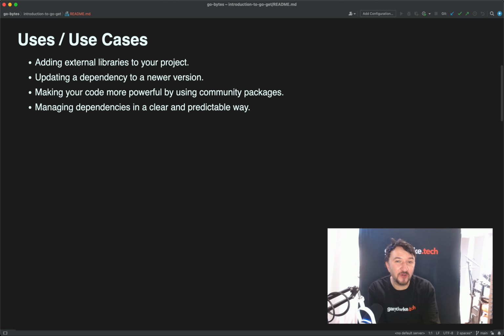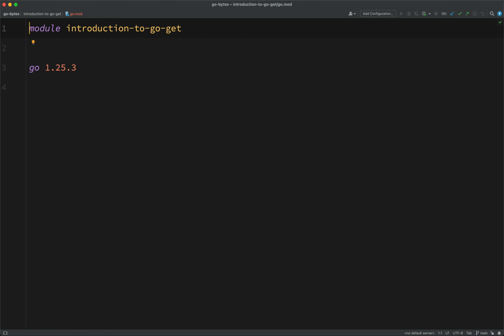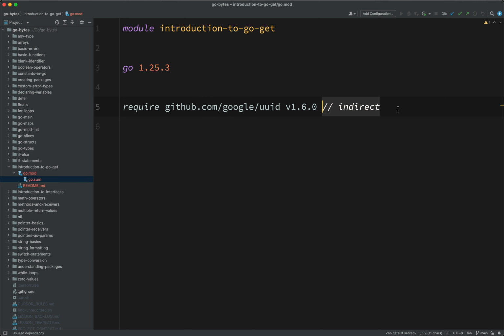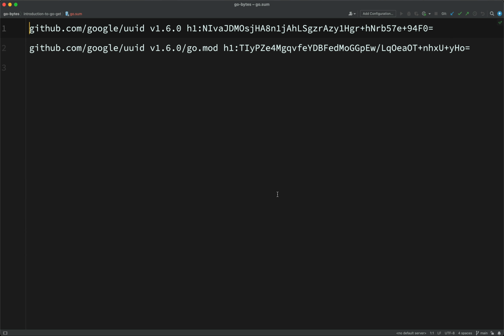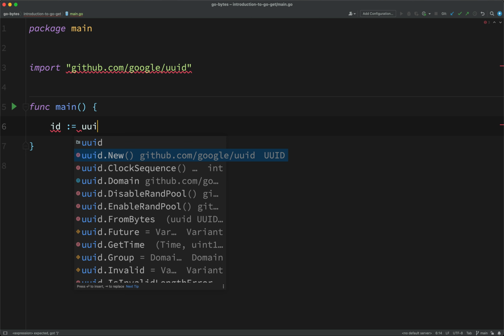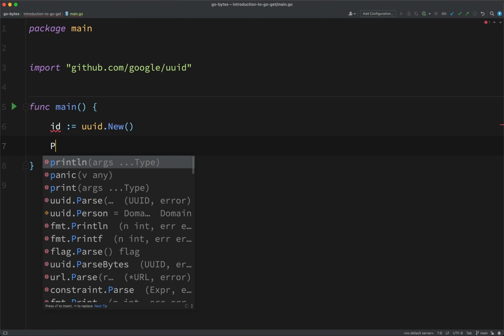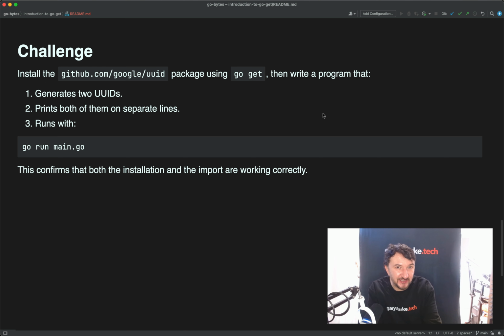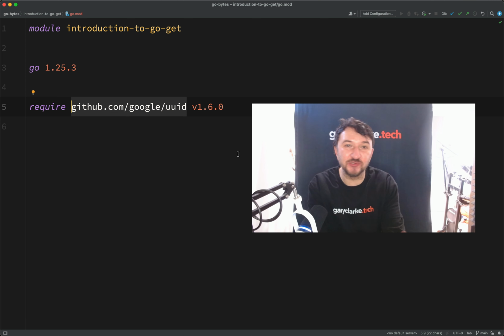Introduction to go get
When you build Go programs, you will often want to use code written by other developers. This might be a library that generates unique IDs, sends HTTP requests, handles colours in the terminal, or anything else you might need. Go manages external dependencies through modules, which you created using go mod init earlier in the course. To add a new dependency to your project, you use a command called go get. This Go Byte shows you what go get does, how it interacts with your module, and how to import and use third party packages in your code.

What You'll Learn:
- How to use go get to install external packages
- How go.mod and go.sum files track dependencies
- How to import and use third party packages in your code
- How to update dependencies with go get -u

Conceptual Explanation:
The go get command downloads external packages and adds them to your module. When you run go get with a package path, Go downloads the package, updates your go.mod file with the dependency, and creates or updates go.sum with checksums for security verification. The go.sum file contains cryptographic hashes that ensure the code you download matches what the author published, protecting against tampering or corruption. Once a package is installed, you can import it in your code using the same path you used in the go get command. Go automatically manages downloading and caching dependencies behind the scenes, so you can focus on using the code rather than managing it manually.

How It Fits:
Understanding go get is essential for building real Go applications. Most programs need external libraries for tasks like generating UUIDs, making HTTP requests, working with databases, or handling JSON. This knowledge lets you leverage the Go ecosystem and community packages, making your programs more powerful without writing everything from scratch. This foundation prepares you for working with more complex libraries and building production-ready applications.

Key Takeaways:
- go get installs external packages into your module
- Your go.mod and go.sum files track the dependencies
- You can import the installed package and use it in your code
- go get -u updates a dependency to a newer version
- External packages expand what your programs can do